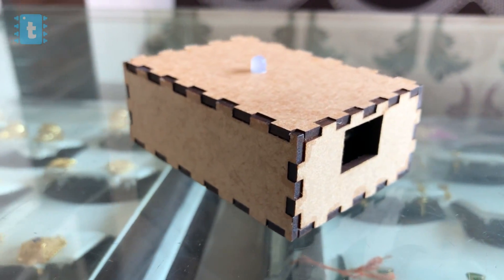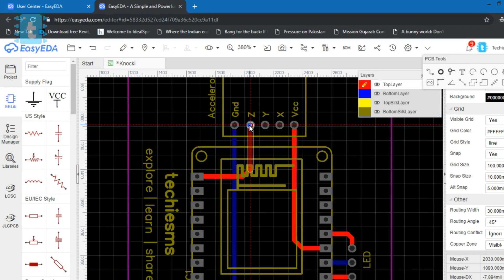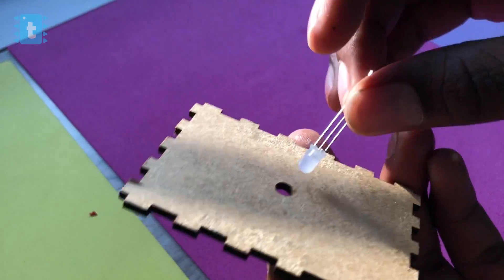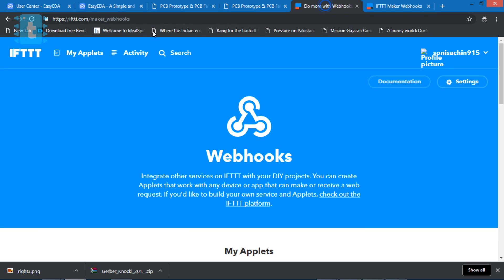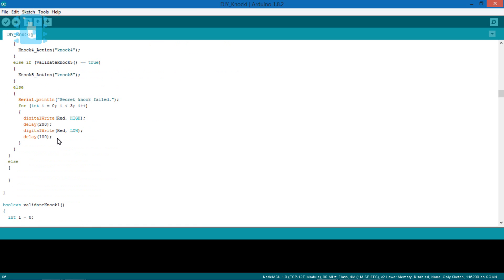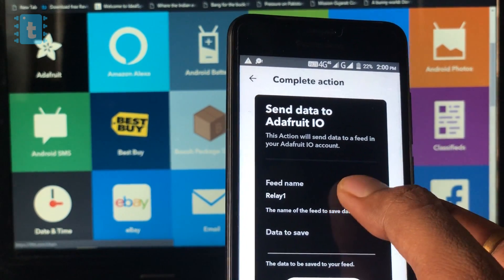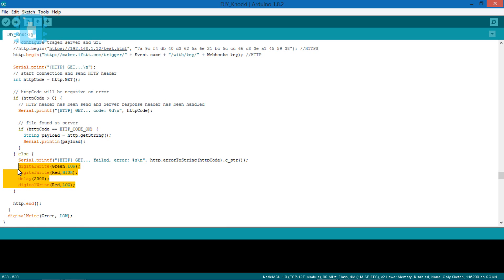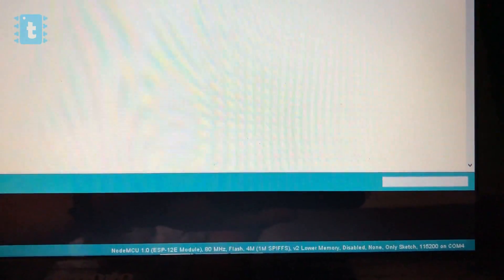DIY Knocki | Turn any Surface to a wifi remote control | IoT Projects | ESP8266 Projects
In this video, I have shown how to make a replica of one product called knocki. Now if you don't know what is this knocki all about, goto to fb page on which I have shared it's intro video

In this video, I have explained each and every step required to make this project straight from it's concept to it's code. It's an intresting IoT project made using the most popular board used from IoT projects NodeMCU board or we can say esp826612e development board.

3 axis accelerometer

5V Relays

1n4007 Diode

330ohm resistors

16 channel analog multiplexer module

MQ35  sensor

7805 Regulator IC

9V Power Adapter

2 pin PCB mount terminal

Code